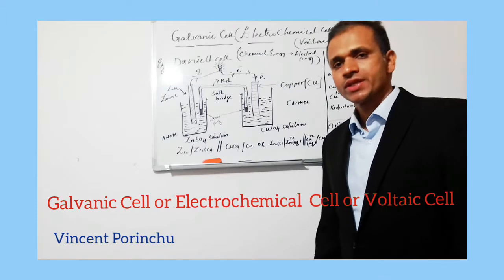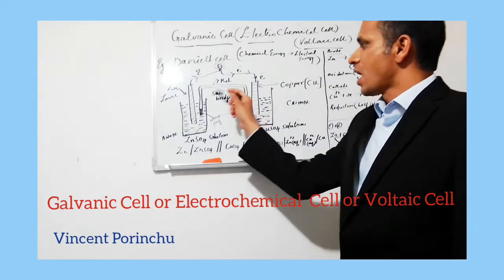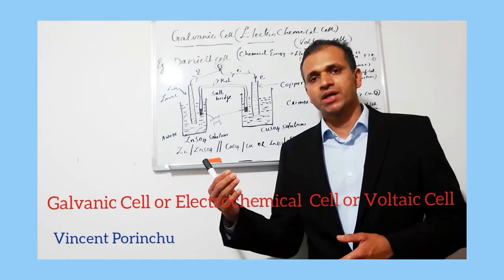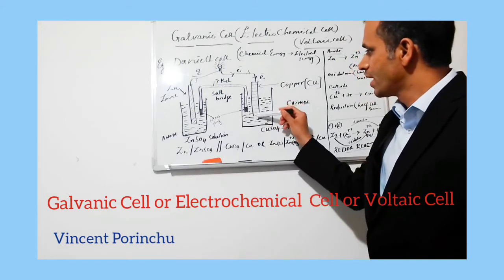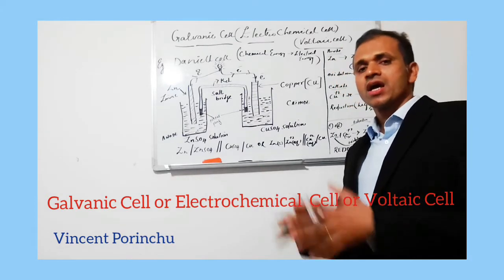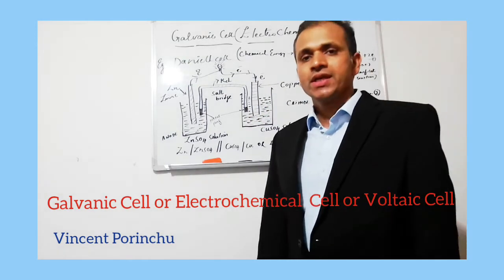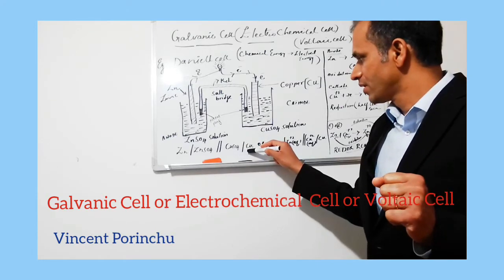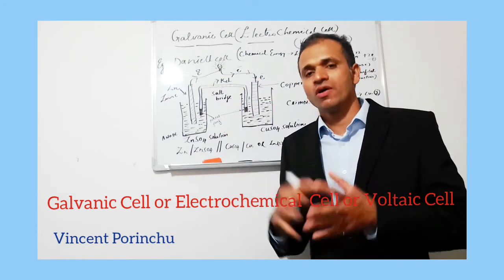Chemistry Lessons 22 - Galvanic Cell or Electrochemical Cell or Voltaic Cell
Chemistry  with Vincent Porinchu.